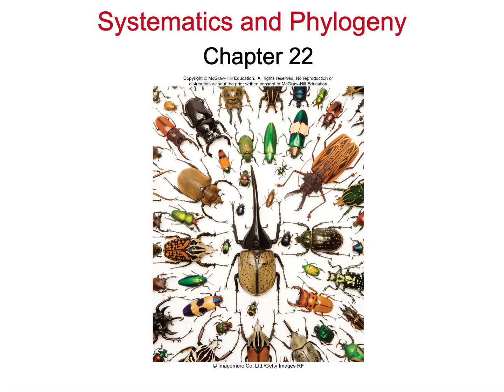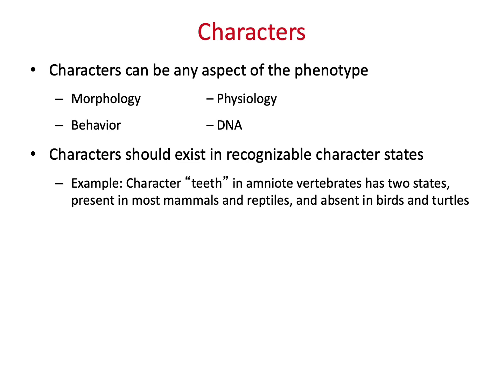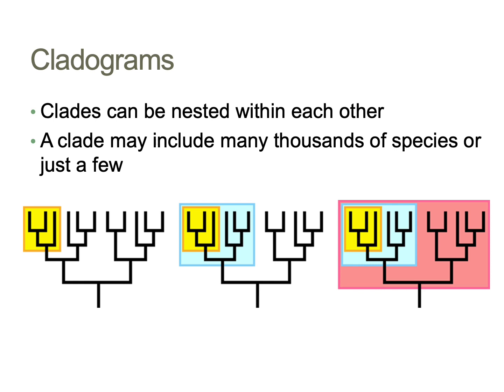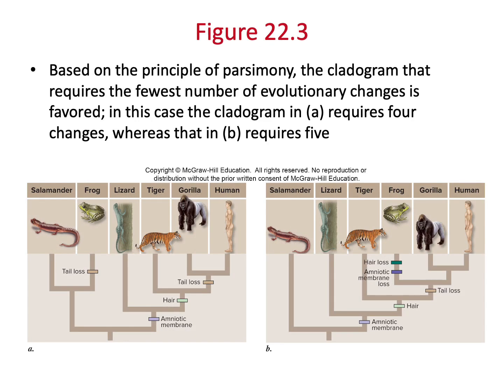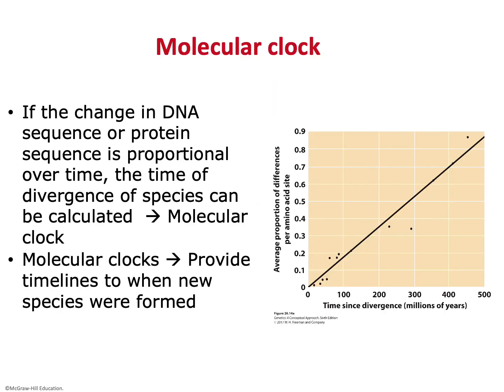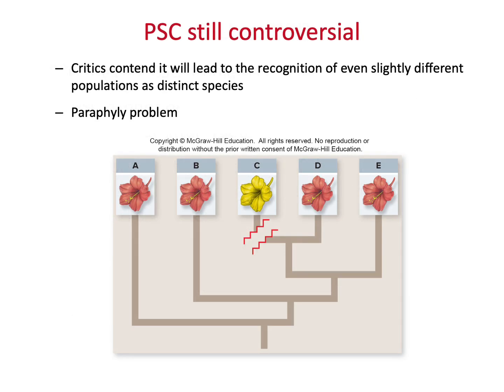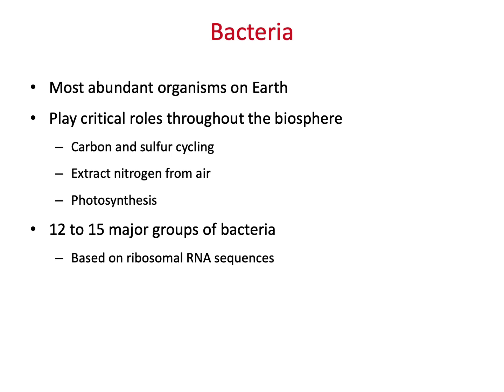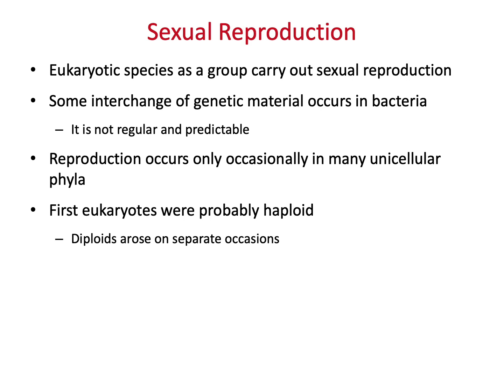Understanding biology Chapter 22